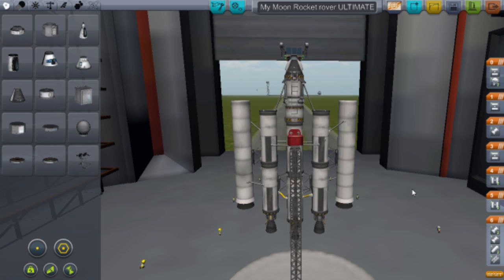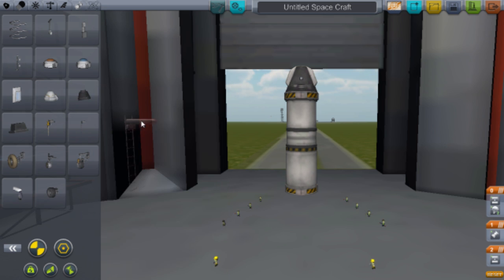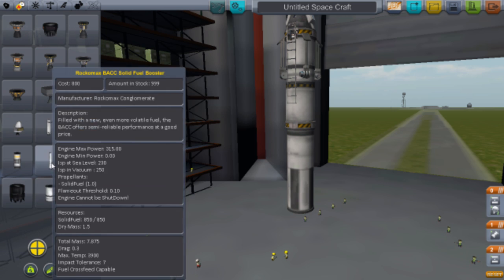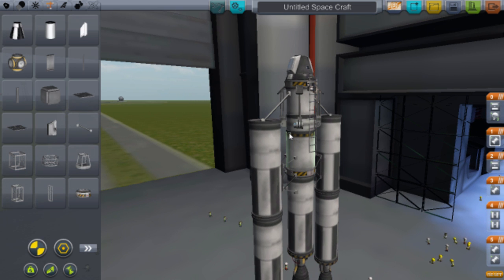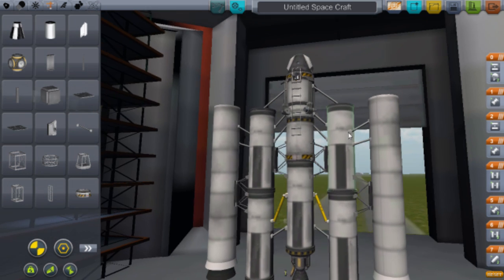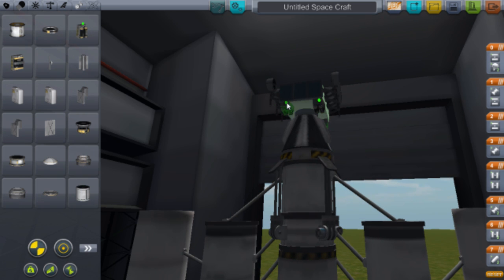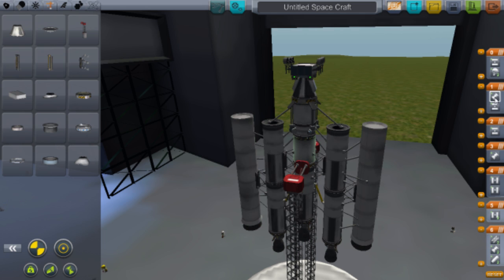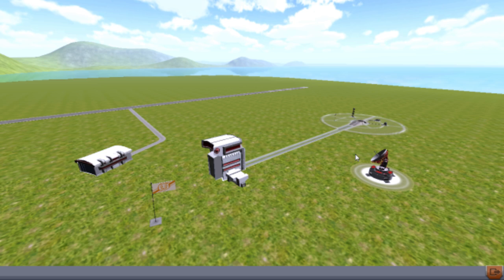KSP - How To Build A Rocket With A Detachable Rover (Tutorial EP #5)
Hello everyone TER here and welcome to another tutorial on KSP where today I show you how to build a simple moon rocket with a detachable rover.